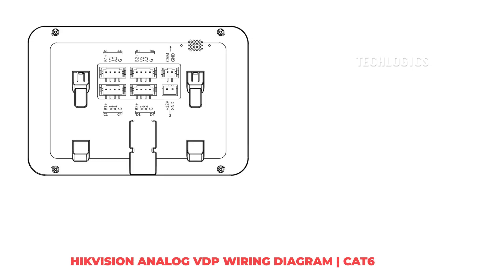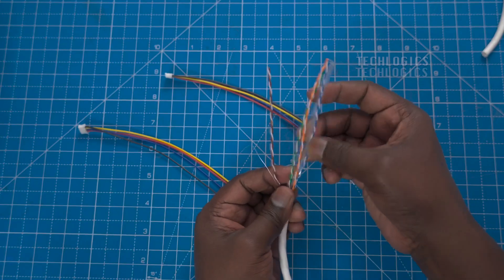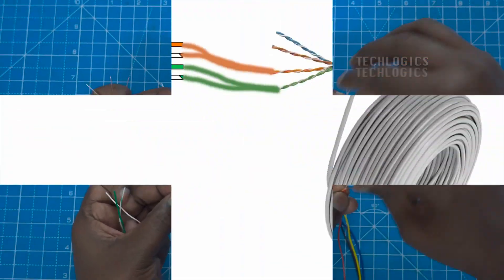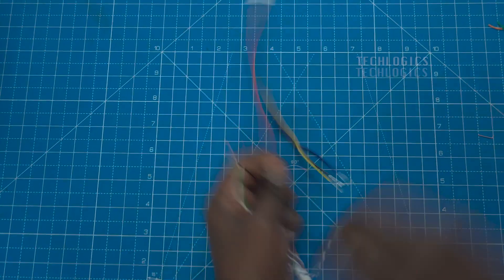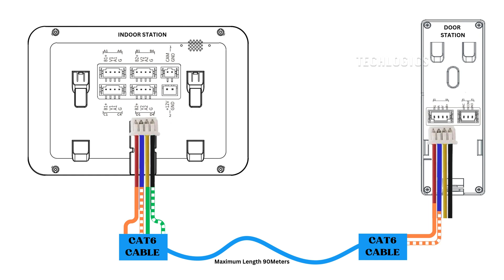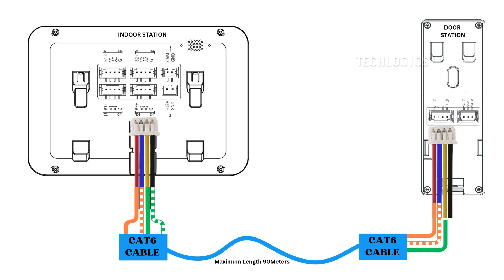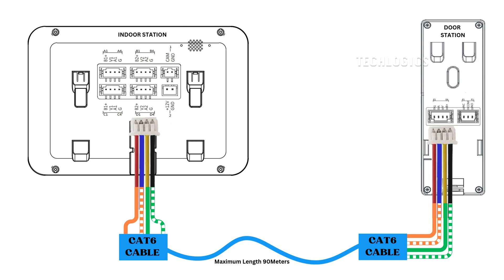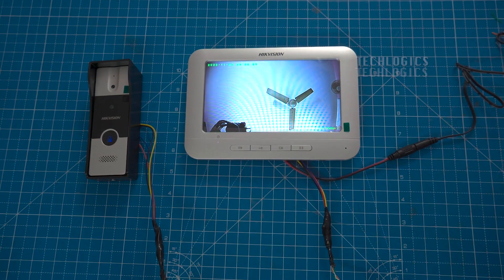How to Connect an Hikvision Analog Video Door Phone Using Cat6 Cable: Step-by-Step Guide & Diagram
Connecting an Analog Video Door Phone using a Cat6 cable between the indoor station and the door station with animated wiring diagram. We will be using the Hikvision Analog Video Door Phone, ensuring you have clear audio and video communication at your entrance.